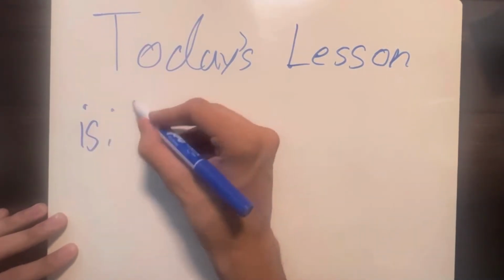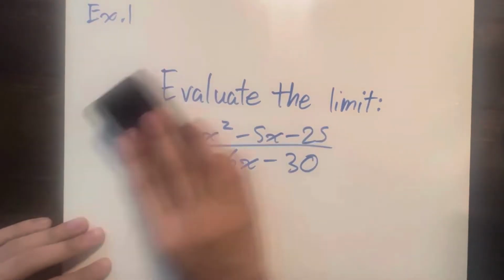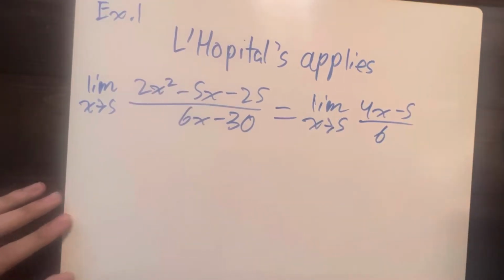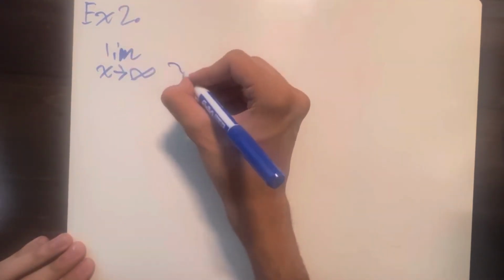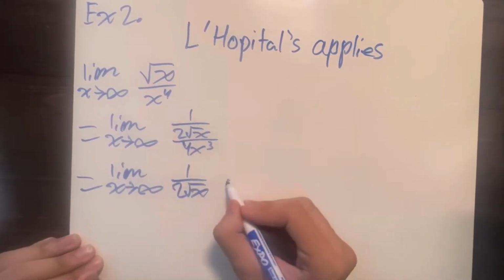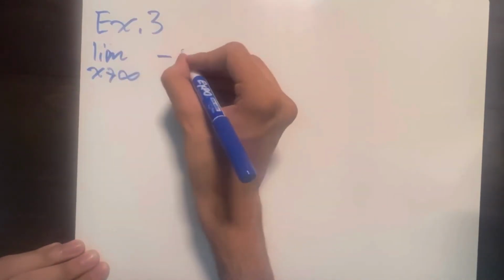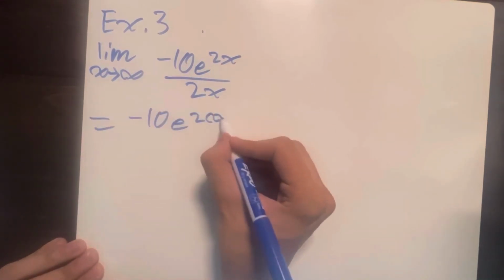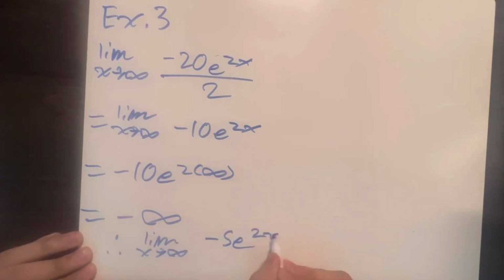Calculus 63F: L’Hopital’s Rule for Limits